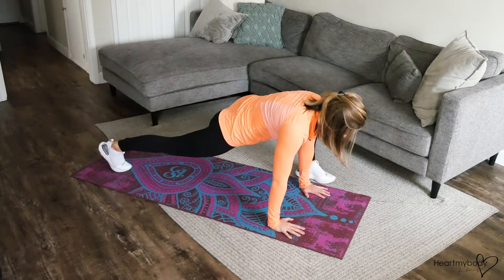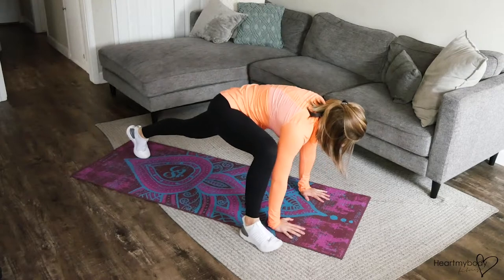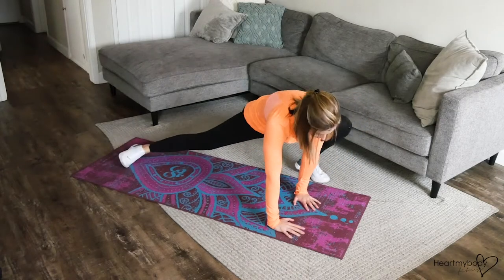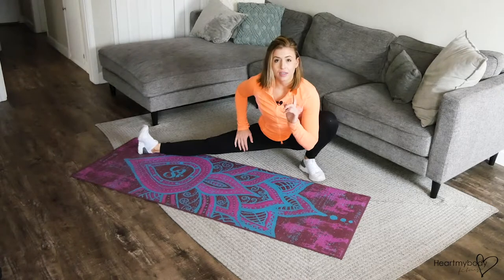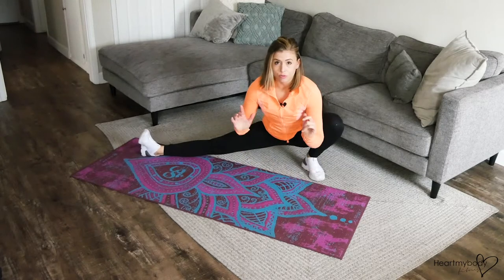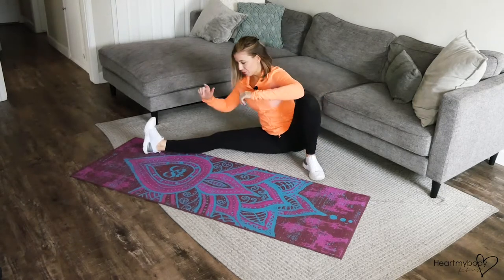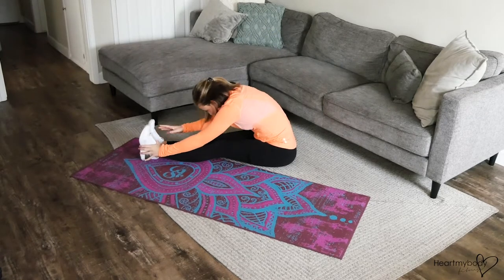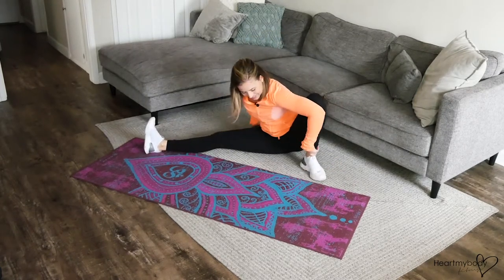How to do a Low Lunge to Deep Side Lunge to Foldover Dynamic Stretch